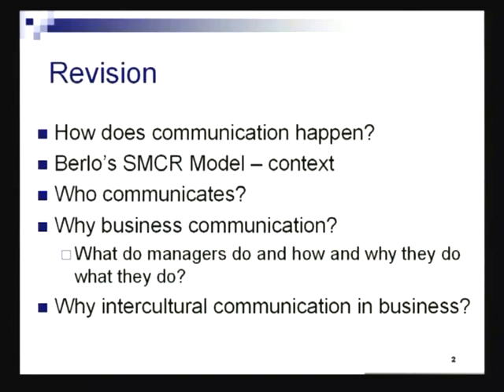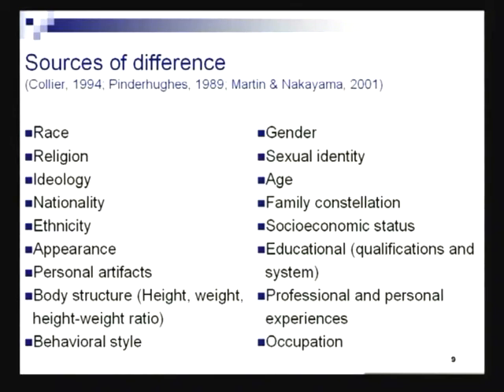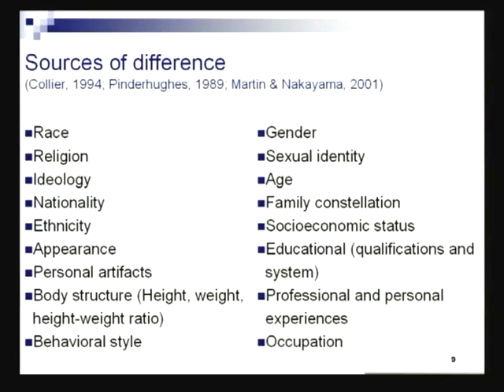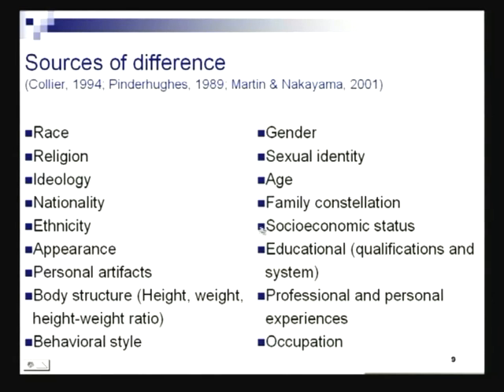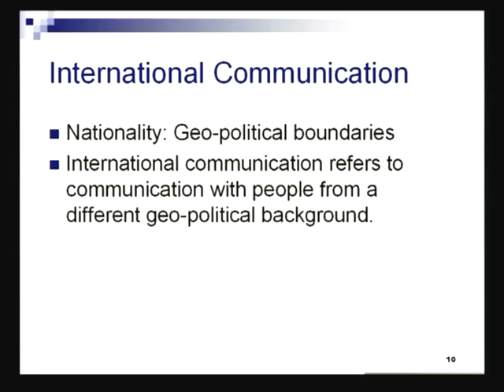Mod-01 Lec-02 Definitions & Concepts